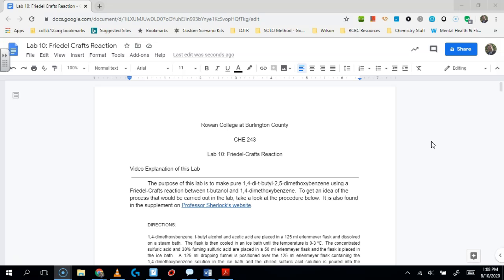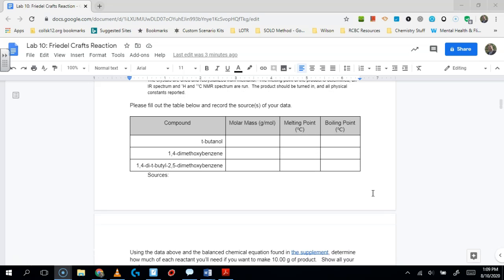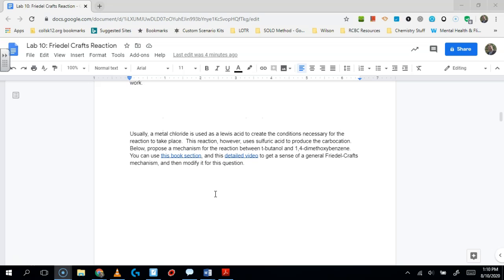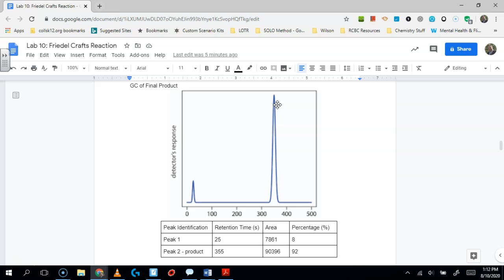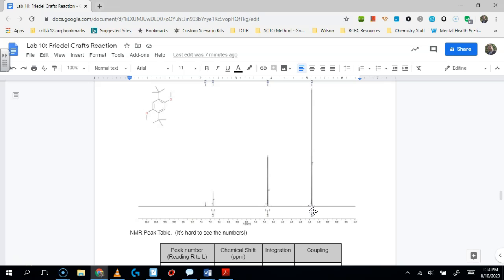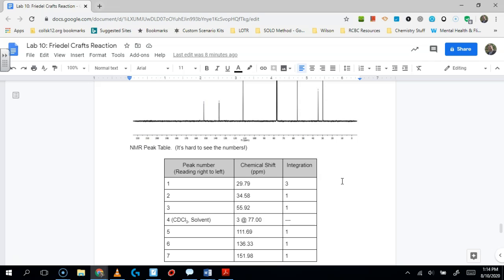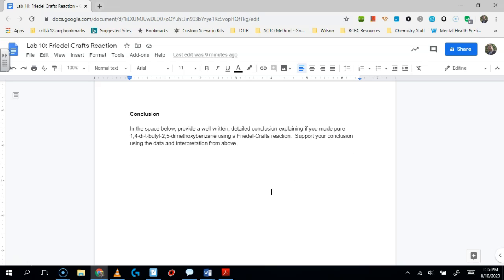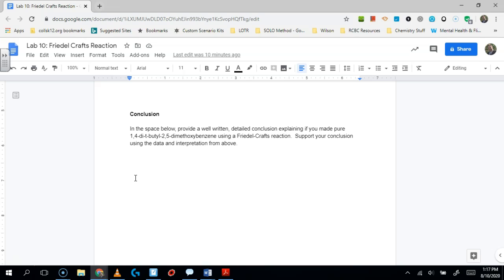Video Explanation of Lab 10: Friedel Crafts Reaction